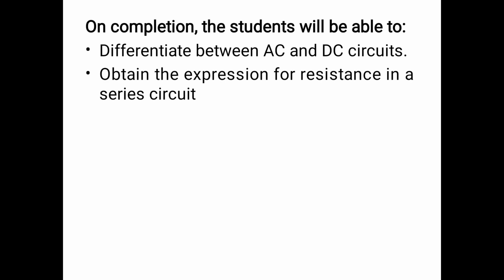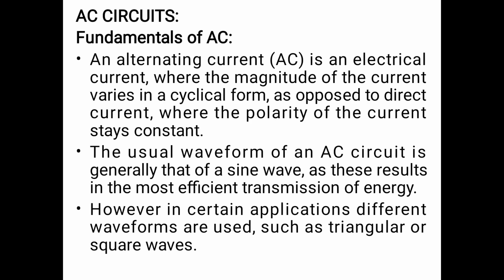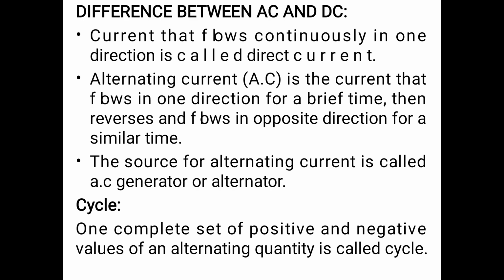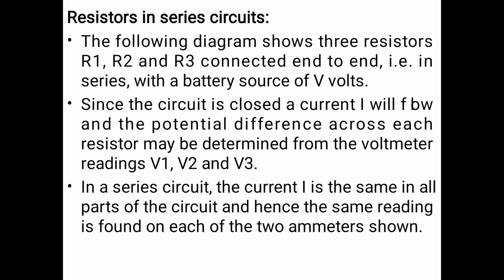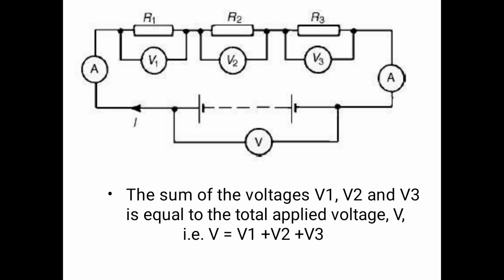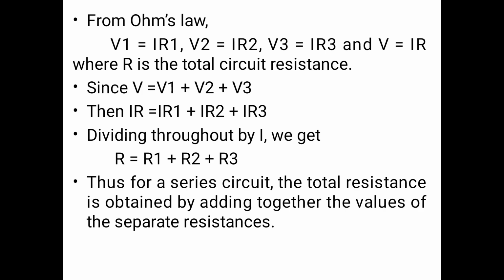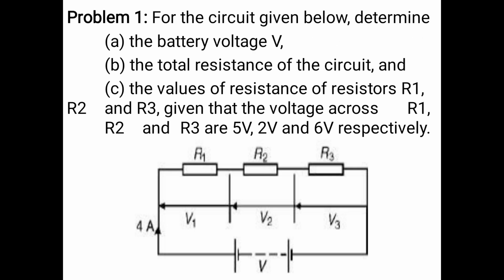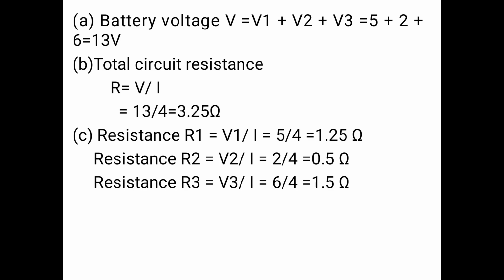UNIT I BASIC CIRCUIT ANALYSIS - RESISTORS IN SERIES CIRCUITS